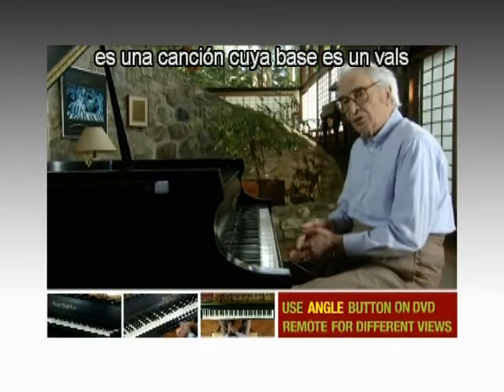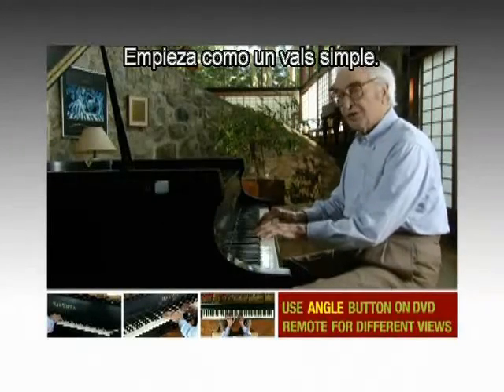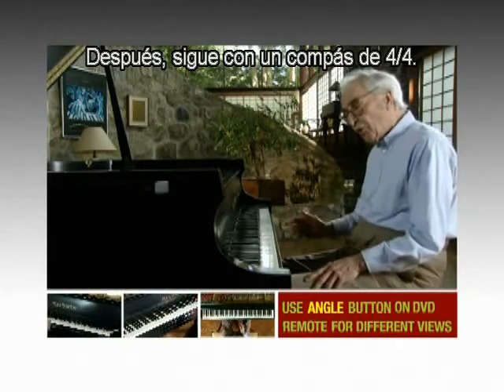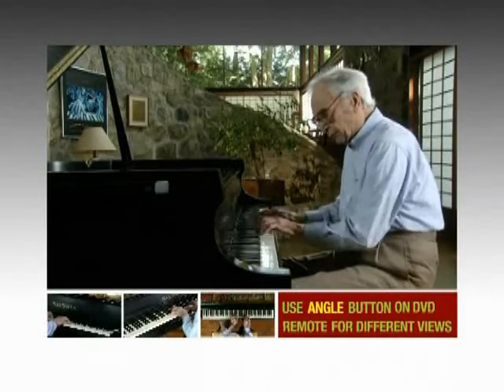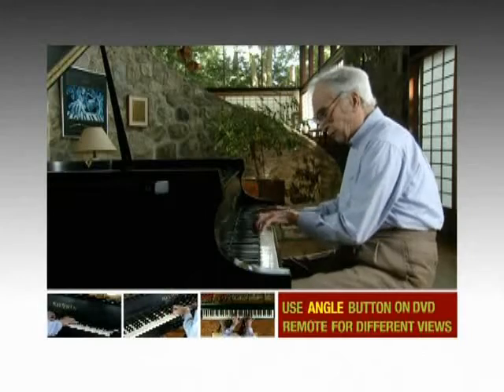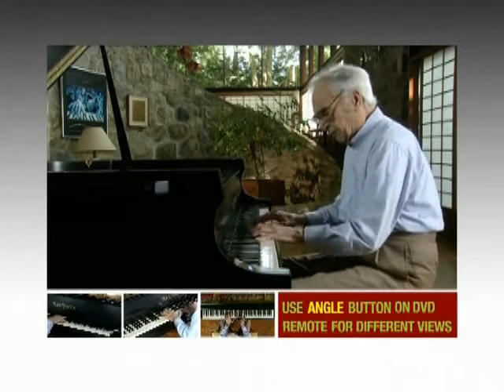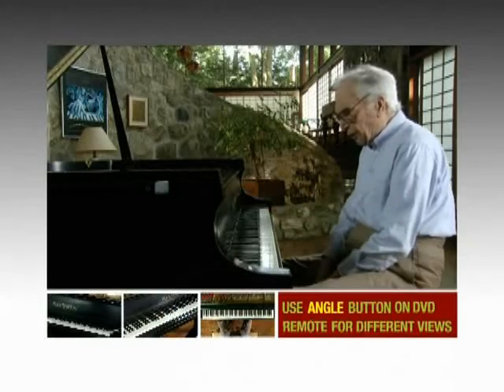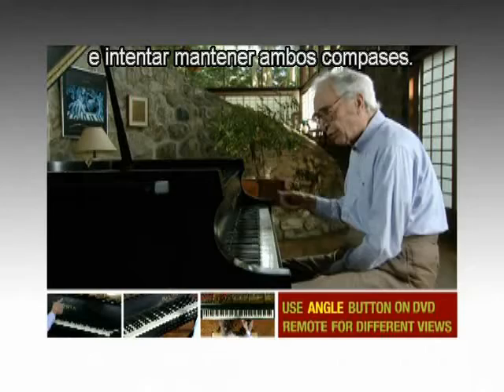Dave Brubeck - Three To Get Ready